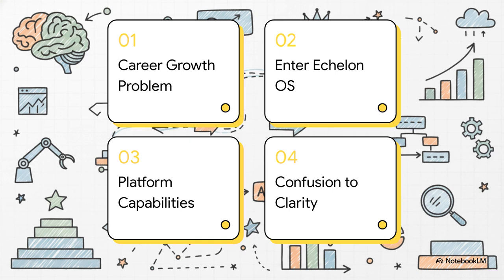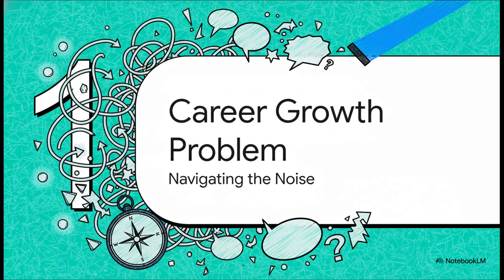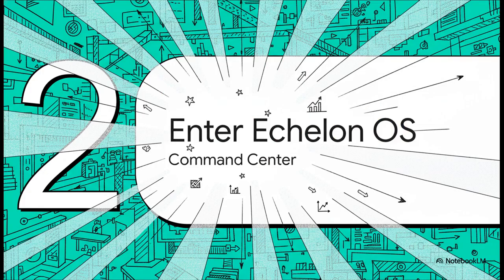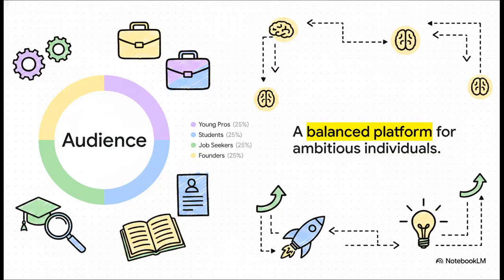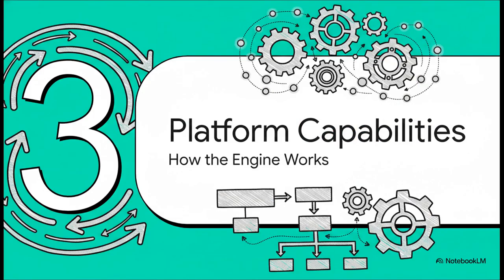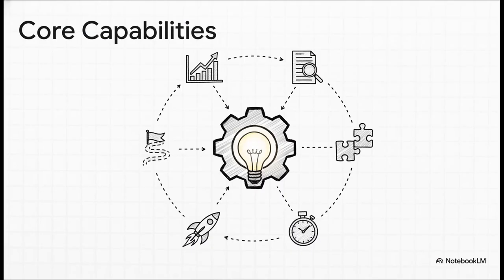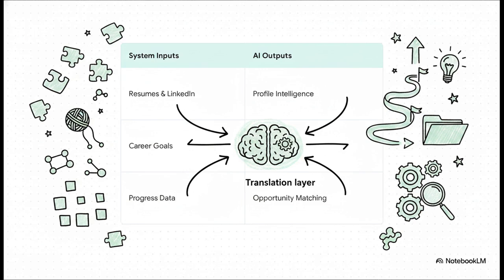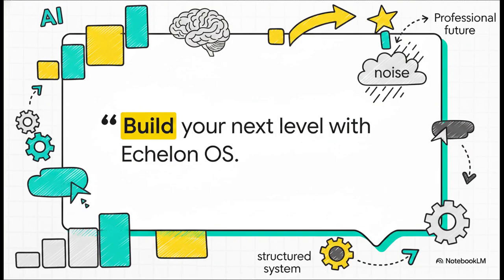Echelon OS | AI Career Operating System for Ambitious Professionals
Meet Echelon OS, an AI-powered career operating system built to help ambitious professionals, students, founders, and job seekers move from career confusion to focused momentum.

Echelon OS helps turn scattered career information into a clear, actionable system. From resume analysis and profile optimization to skill gap insights, career roadmaps, opportunity tracking, and progress planning, Echelon OS gives you the structure to build your next level with confidence.

Whether you are preparing for your first role, leveling up your career, improving your professional profile, or planning your next big move, Echelon OS helps you think clearly, act strategically, and grow with purpose.

Build your next level with Echelon OS.